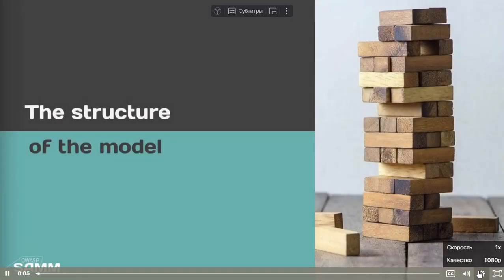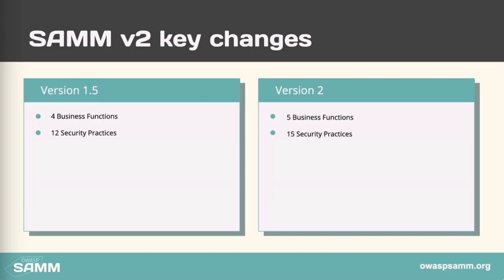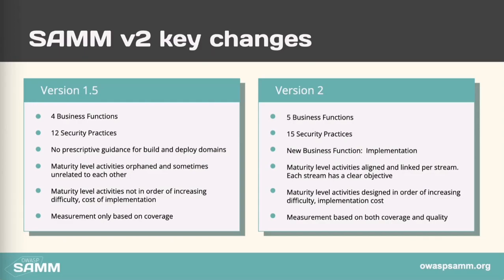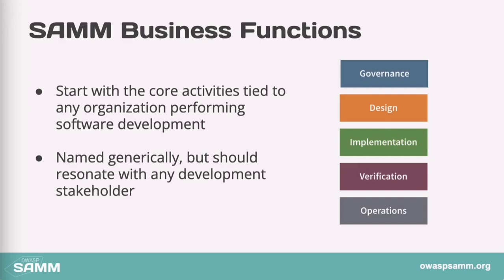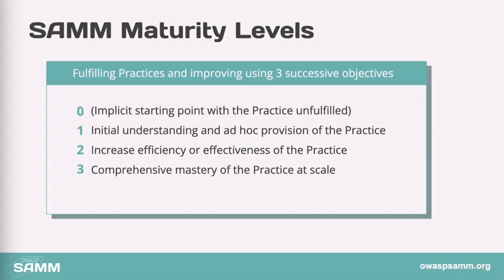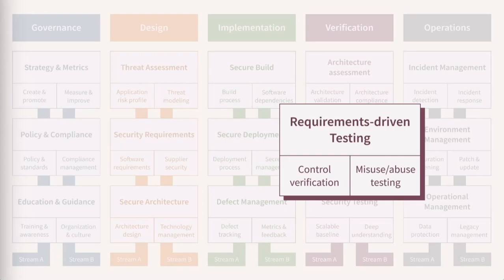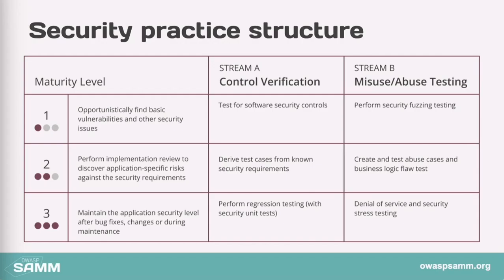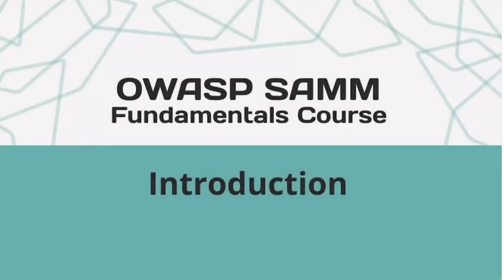SAMM Structure №5